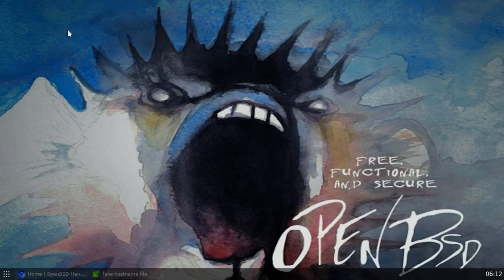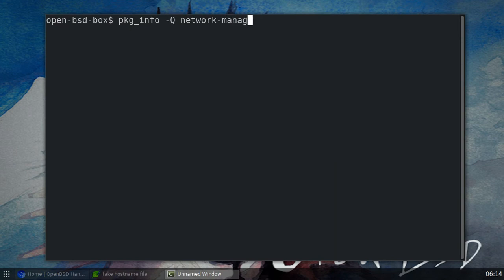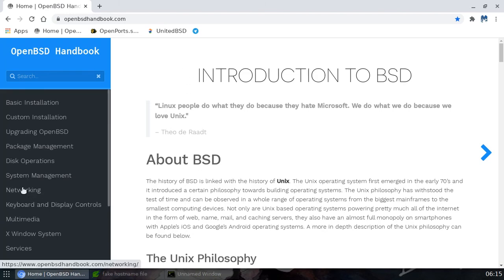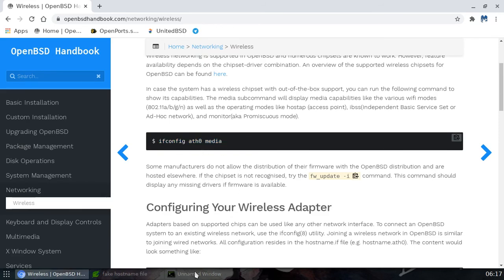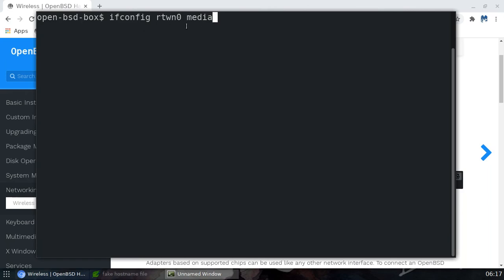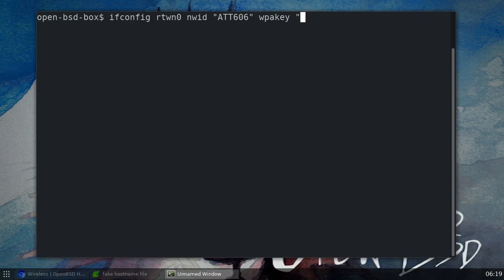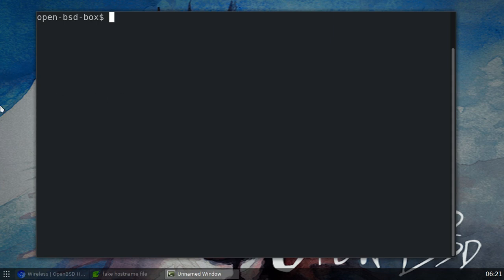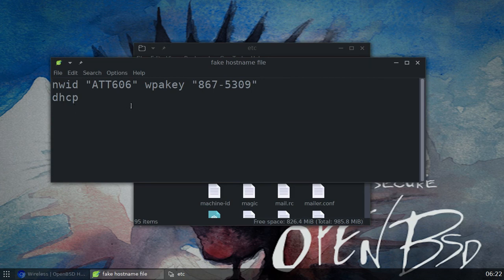OpenBSD: Setting up a wireless connection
Commands used (substitute with your own chipset, nwid, and wpakey):

ifconfig rtwn0 nwid "ATT606" wpakey "867-5309"

dhclient rtwn0

Create a file in /etc/ and name it (substitute rtwn0 with your own chipset)...

hostname.rtwn0

Place the following information in the file (substitute with your own chipset, nwid, and wpakey)...

nwid "ATT606" wpakey "867-5309"
dhcp

Save the file and reboot!

Then...celebrate! :)